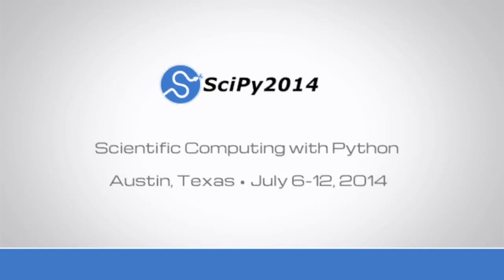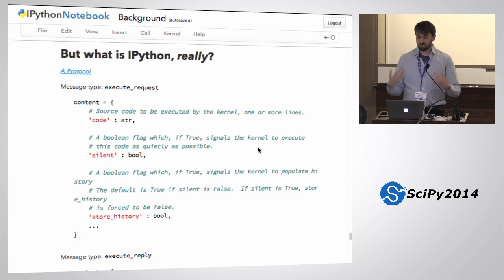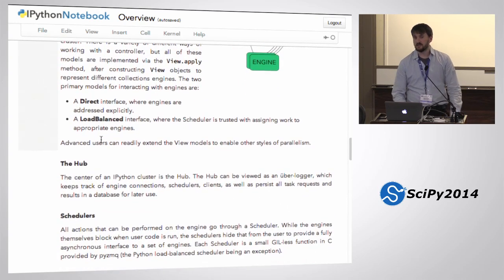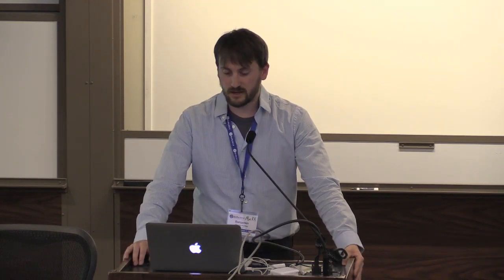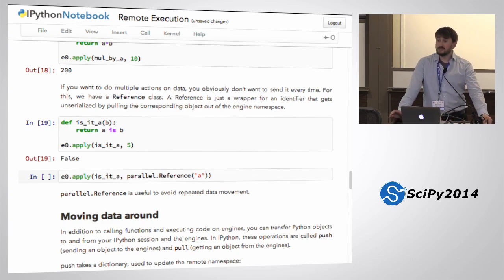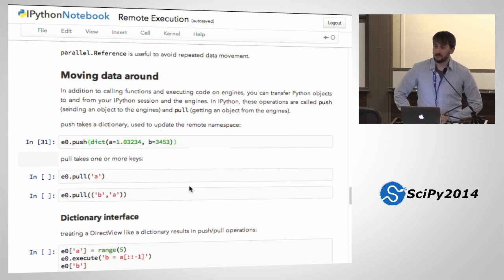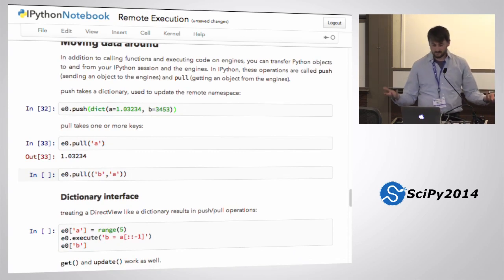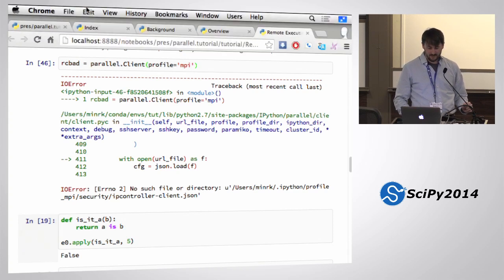Interactive Parallel Computing with IPython Part 1 | SciPy 2014 | Min RK